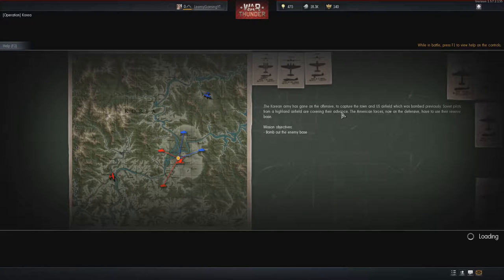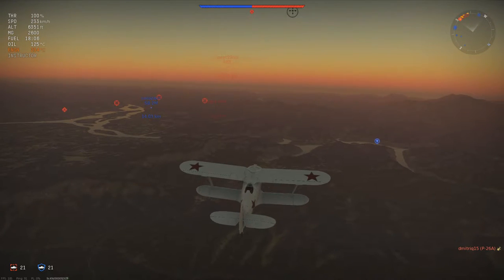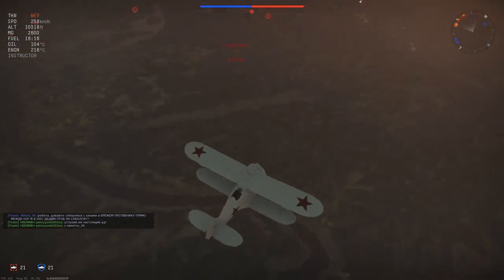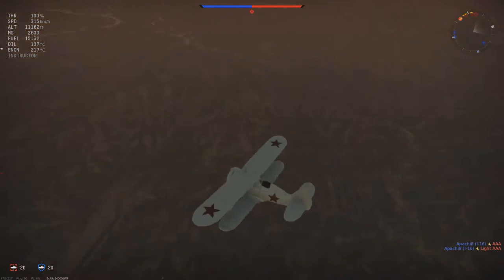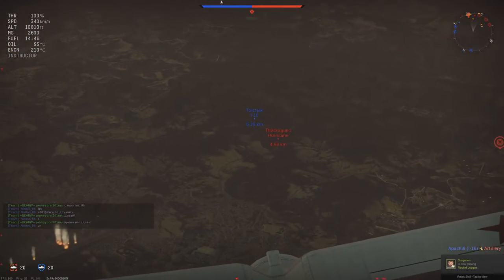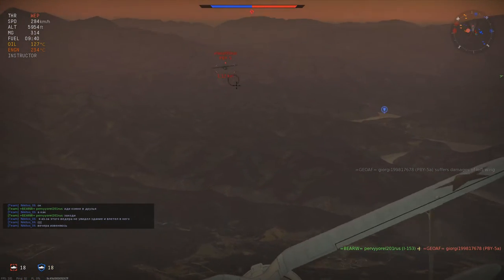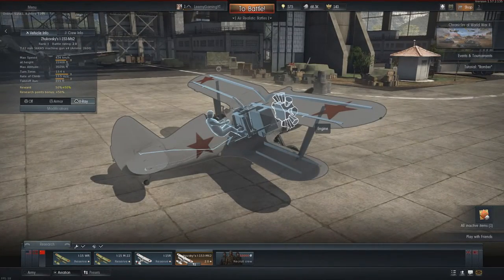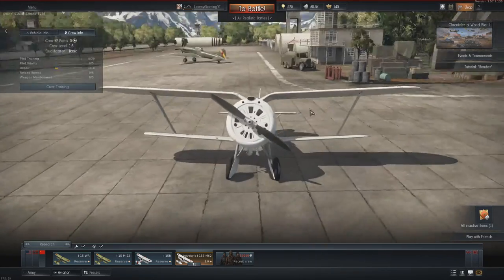War Thunder - Free to play (zhukovsky i-153-m62 Gameplay)